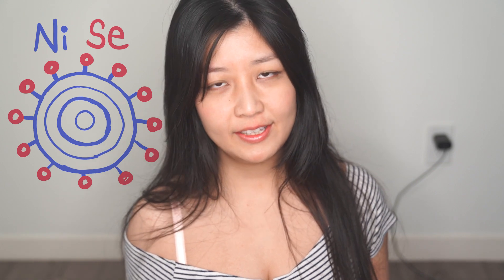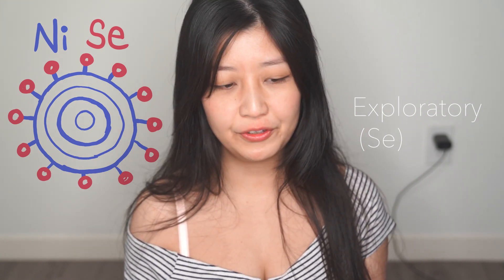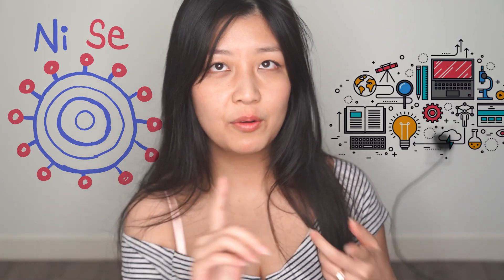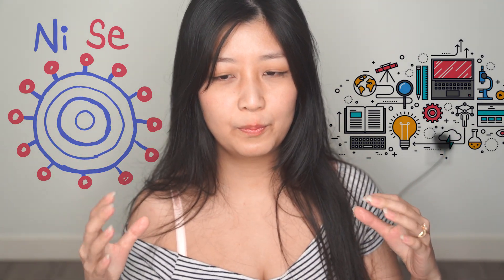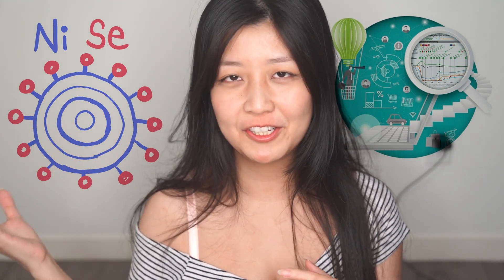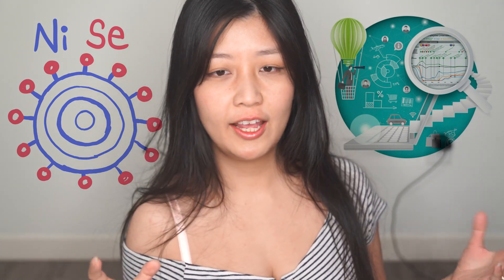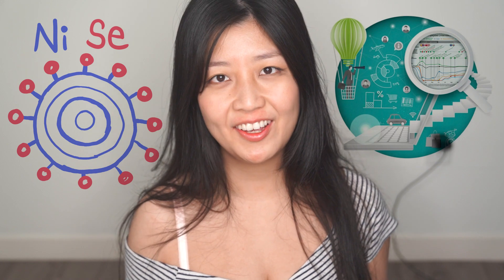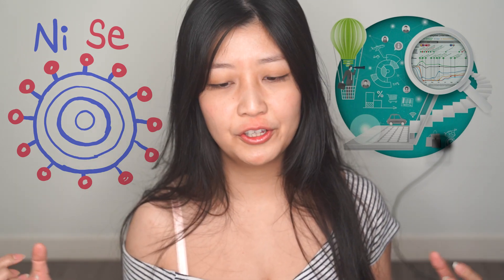Ni, Se, Ne and Si Speech Patterns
The way you perceive ideas affects how you talk about them. Learn about the Ni convergent, Se exploratory, Ne divergent and Si compartmental speech patterns in this video!